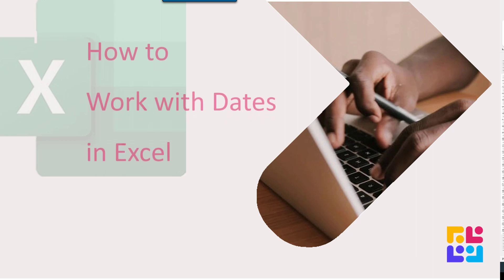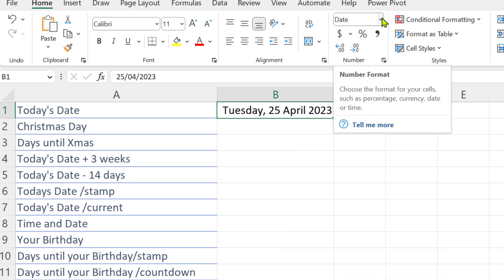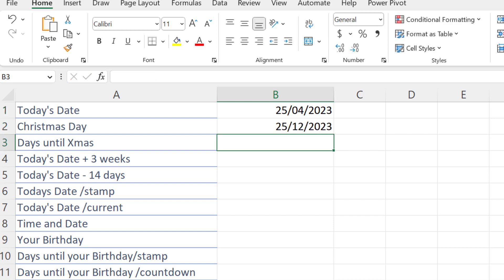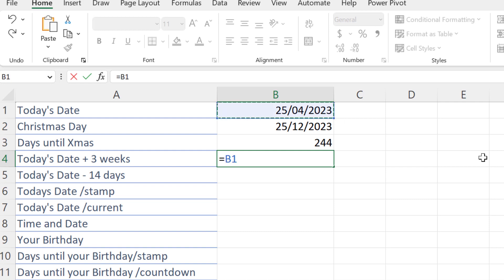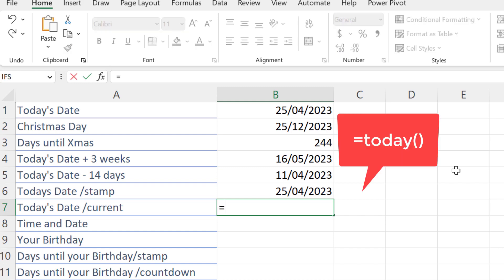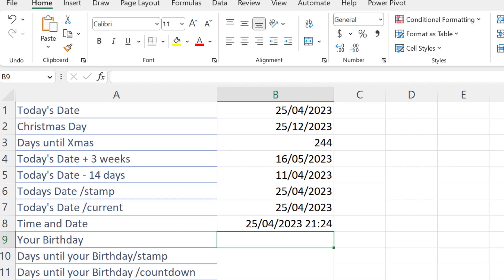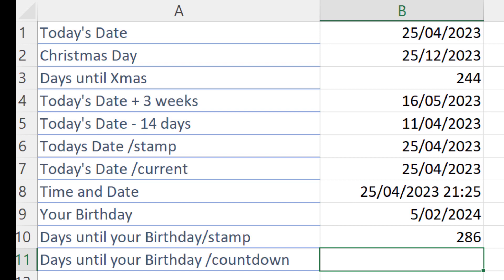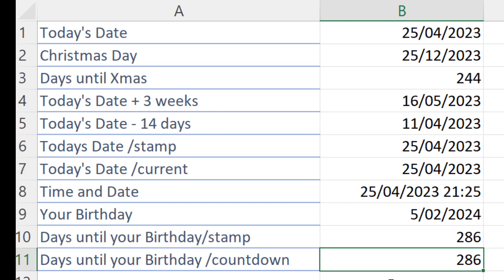How to work with Dates in Excel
Ever wondered how Excel manages data that is in a Date format?  Finally understand how to subtract days from a date and how to count down until a  specified date.